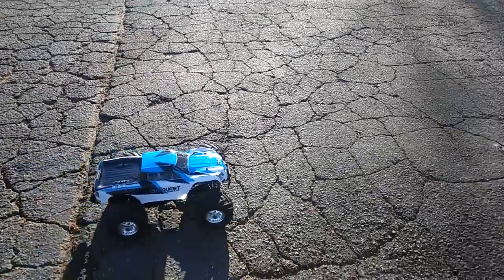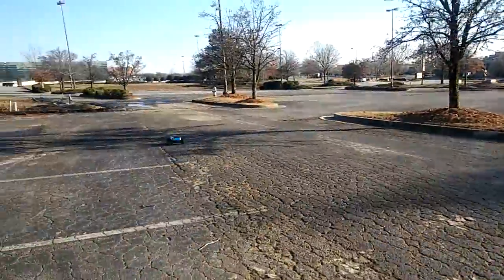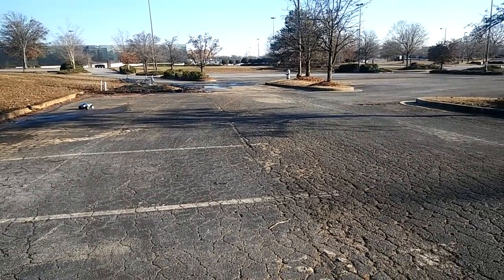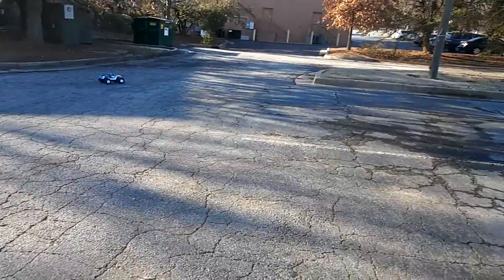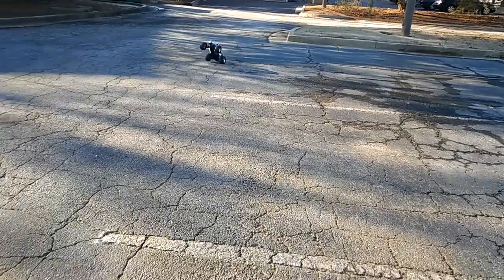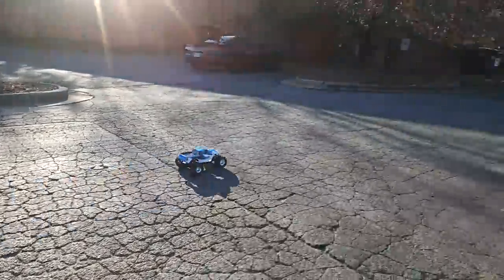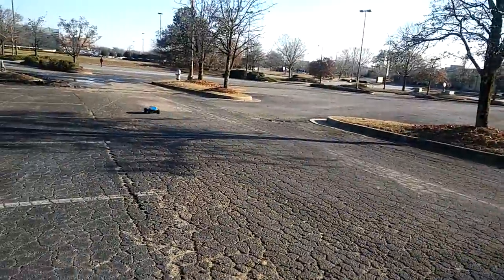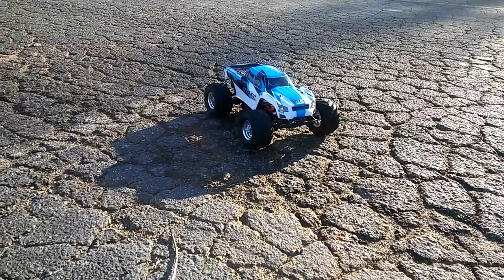Helion Conquest 10MT XB with HPI 550 Motor Test Run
Helion Conquest 10MT XB with HPI 550 Motor Test Run on 2s lipo and gear change from 20 to 23.